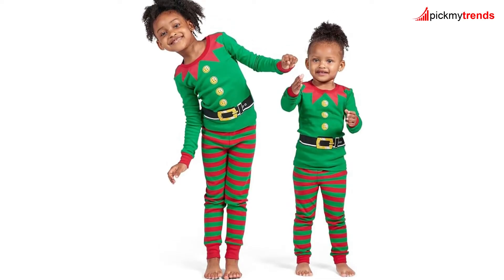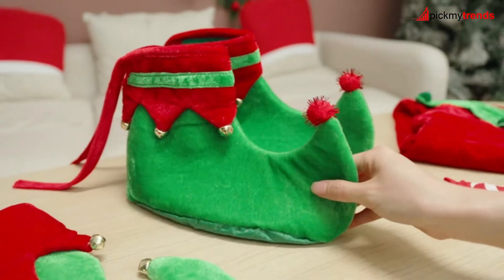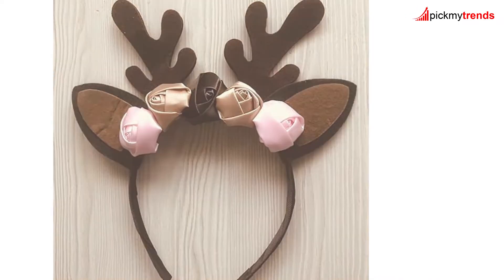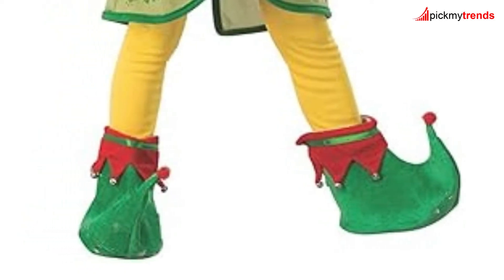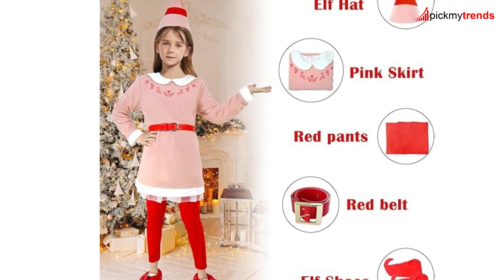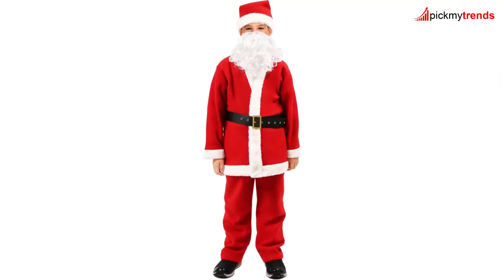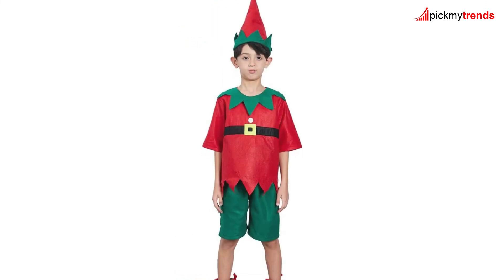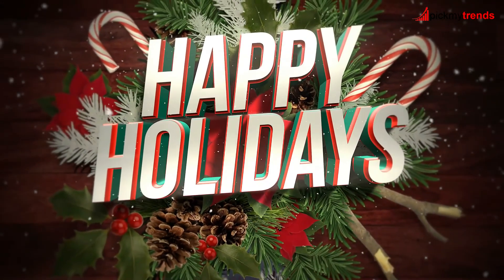Unwrap the Magic: Festive Christmas Costume Ideas for Kids and Adults!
Links to the Top 8 Christmas Costume in 2025 are listed below. We've researched the Best Christmas Costume 2025 on Amazon saving you time and money.

► 1. The Children's Place Baby And Kids' Pajama Sets
► 2. Syhood 4Pcs Girl Christmas Elf Costume
► 3. 3. Tutu Dreams Halloween Animal Costumes
► 4. Rubie's Child's Elf Buddy Costume
► 5. RTOPDS Elf Costume for Kids Girls Pink Elf Suit
► 6. LMYOVE Christmas Costume for Girls
► 7. Kids Santa Costume 6PCS
► 8. EraSpooky Elf Costume for Adults and Children

Get ready to sleigh your holiday celebrations with our festive Christmas costume ideas! In this video, we explore a variety of enchanting outfits for kids and the young at heart. From cozy pajama sets to adorable elf costumes, we've got the perfect looks to add a touch of magic to your festivities.

🌟 Segments:

1. The Children's Place Baby And Kids' Pajama Sets: Snuggle up in these adorable matching Christmas pajama sets, ensuring a cozy and safe night's sleep for the little ones.

2. Syhood 4Pcs Girl Christmas Elf Costume: Transform your child into Santa's little helper with this complete elf ensemble – dress, hat, belt, shoes, and stockings included!

3. Tutu Dreams Halloween Animal Costumes: Explore unique options like Reindeer, Giraffe, and Tiger costumes, featuring tutu dresses and matching headbands for a cute and comfortable holiday look.

4. Rubie's Child's Elf Buddy Costume: Embrace the classic Buddy the Elf look with this set, including a tunic top, belt, yellow pants, and the iconic elf hat – perfect for Christmas, Halloween, or school plays.

5. RTOPDS Elf Costume for Kids Girls Pink Elf Suit: Add a splash of color with this vibrant pink elf costume, complete with a velvet coat, red pants, elf cap, adjustable belt, and elf boot covers.

6. LMYOVE Christmas Costume for Girls: Opt for a traditional green elf dress with a hood made of soft velvet material, featuring a zipper closure and an elastic waist for comfort and ease of wear.

7. Kids Santa Costume 6PCS: Don the role of Santa with this high-quality velvet costume set, including a coat, pants, belt, white beard, Santa hat, and even blowout noisemakers for spreading holiday cheer.

8. EraSpooky Elf Costume for Adults and Children: For the young at heart, this unisex, lightweight elf costume comes complete with a hat, shirt, pants, and shoes – perfect for Christmas fancy dress occasions.

Greetings, viewers! But rest assured, my reviews are entirely unbiased, and the products I've highlighted are based on my personal satisfaction. Your trust is invaluable, and I'm committed to providing reliable insights.

Thanks for joining in – let's explore together